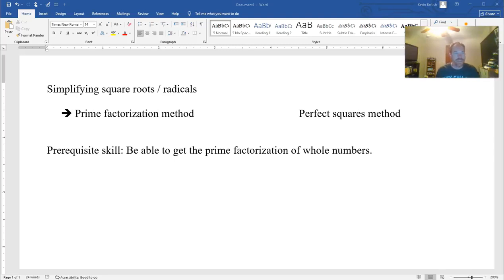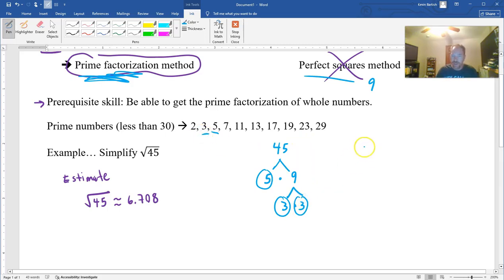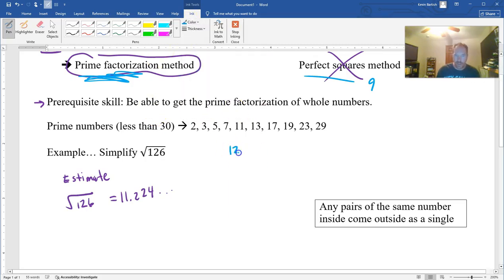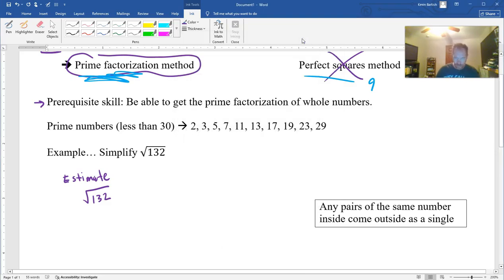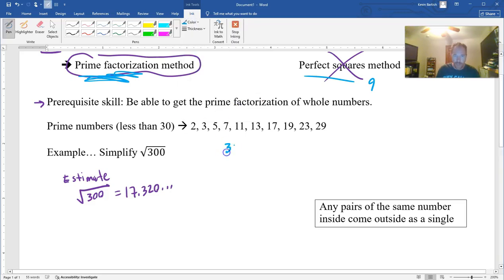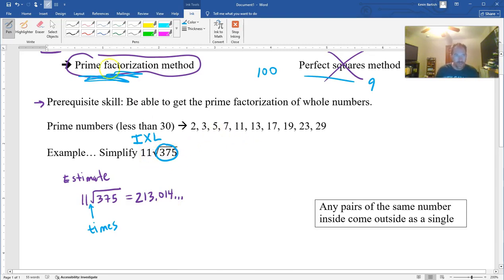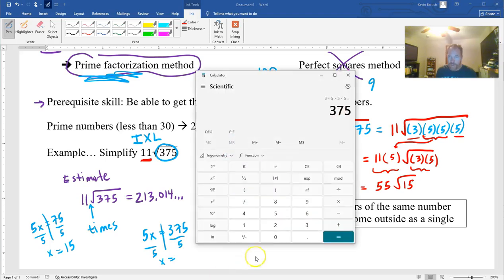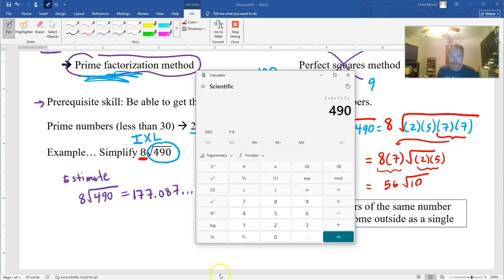Simplify square roots prime factors method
Practice prime factorization